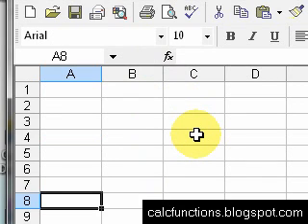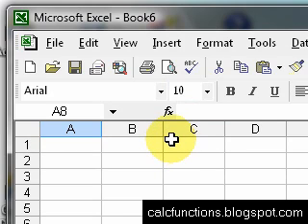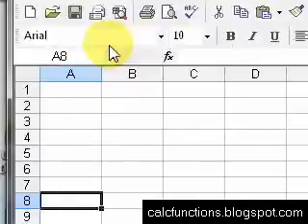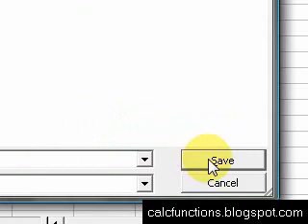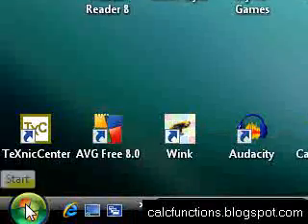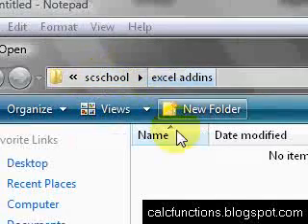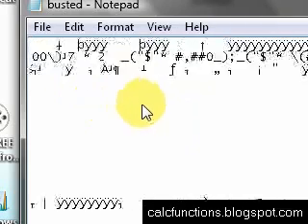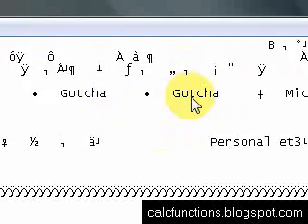How to find out who accessed your excel file last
This video shows you how to figure out the last person that accessed your spreadsheet.  If you have someone messing up your spreadsheets at work, you can now find out who did it.